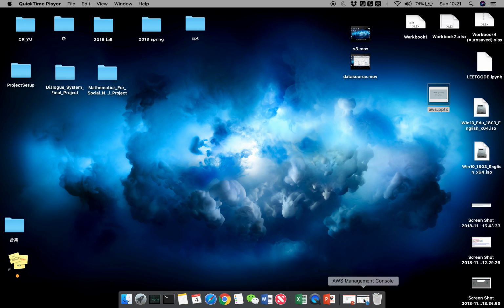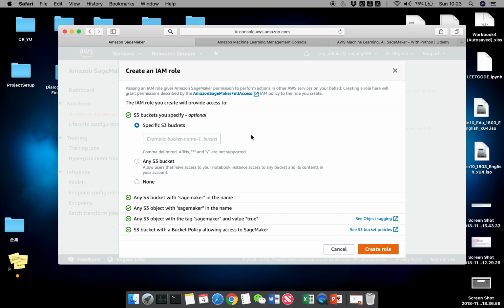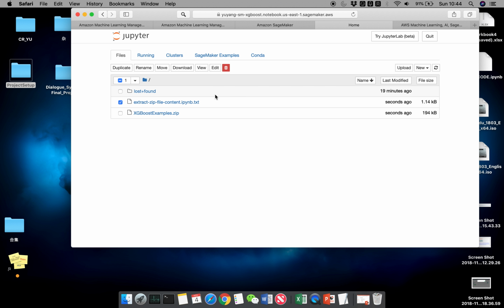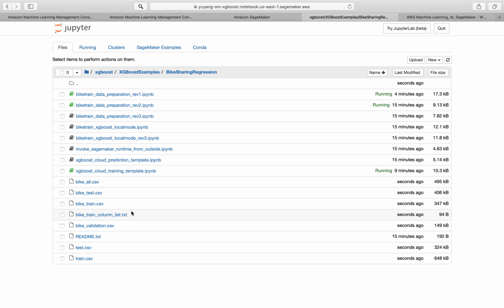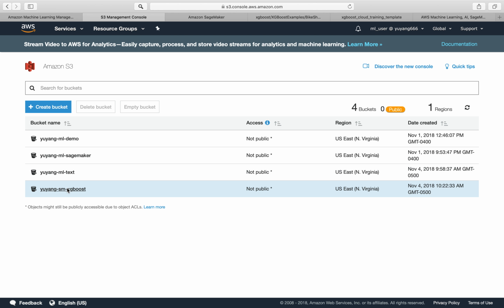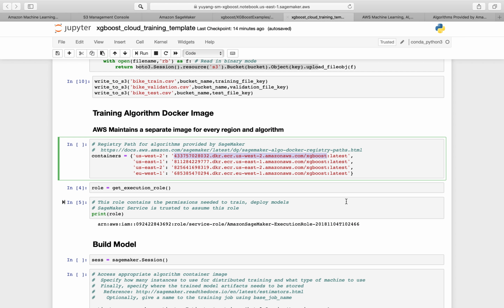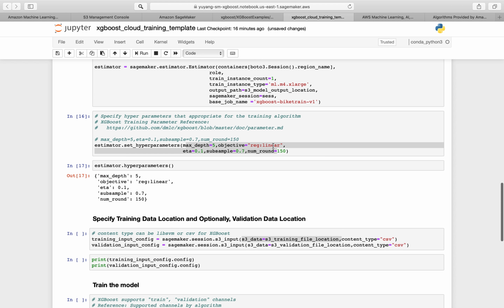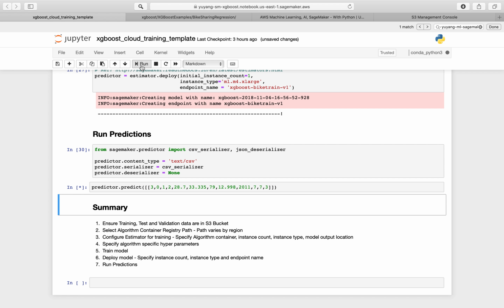deploy xgboost using AWS SageMaker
A complete AWS Tutorial from uploading data to deploy model